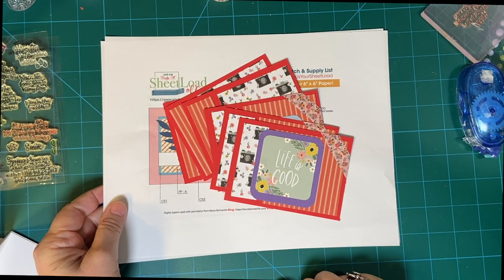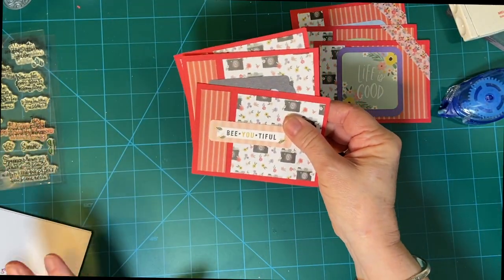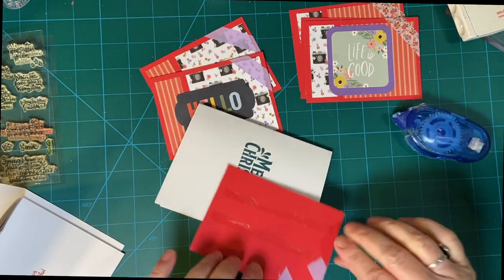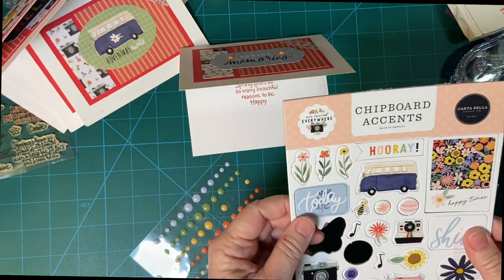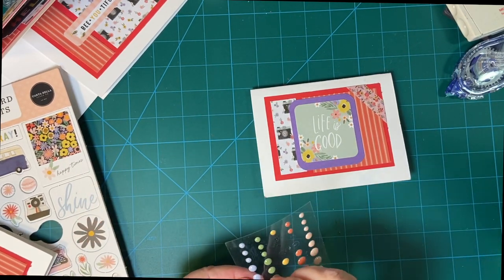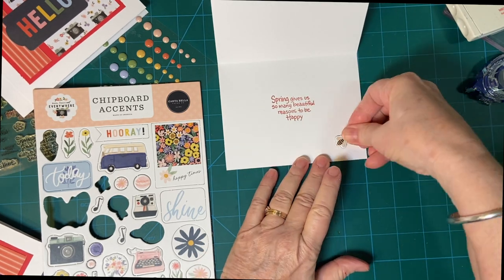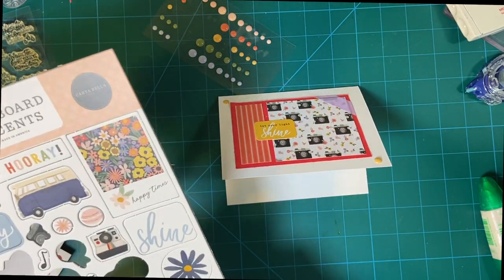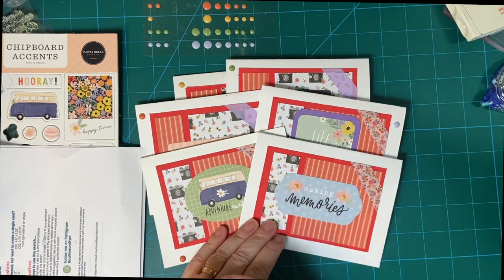The Apr 2023 Sheetload Sketch Grand Finale!! (This One Was Short and Sweet!)